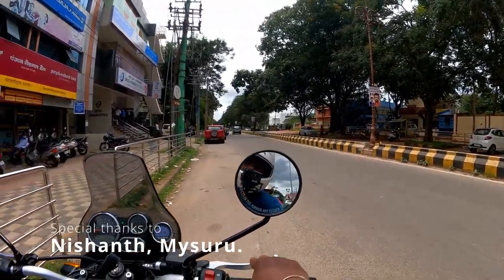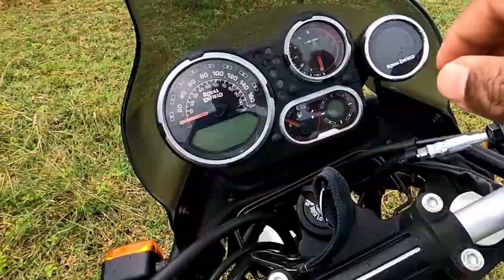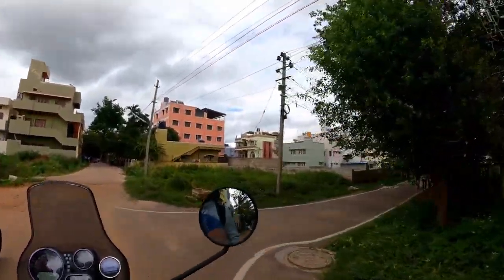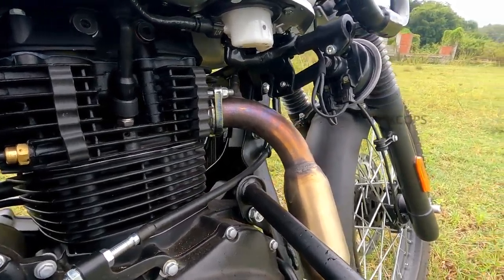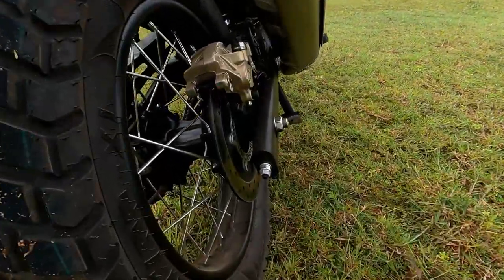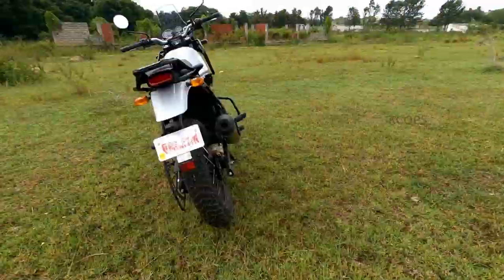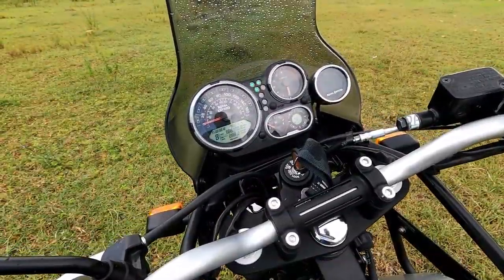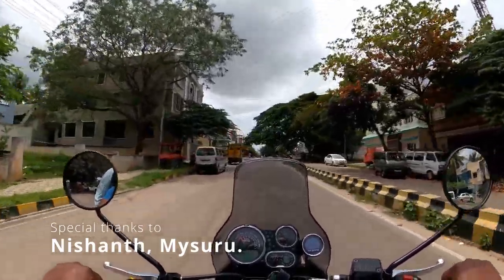Royal enfield himalayan best and the worst in English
Travel Accessory